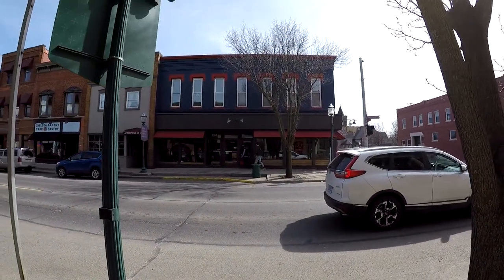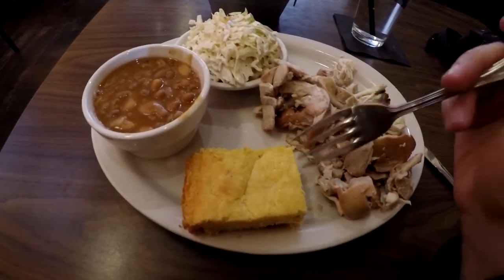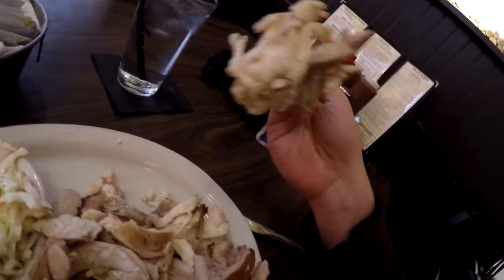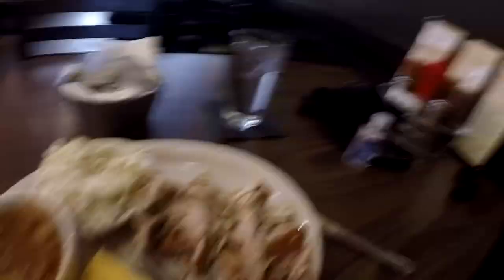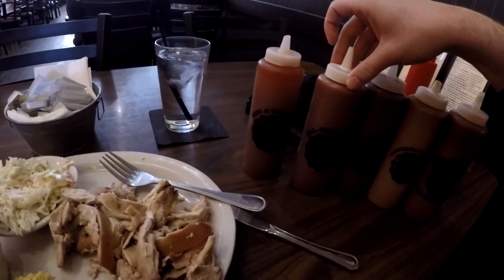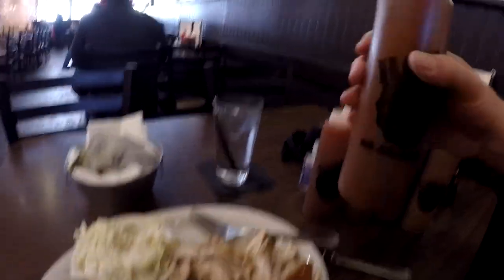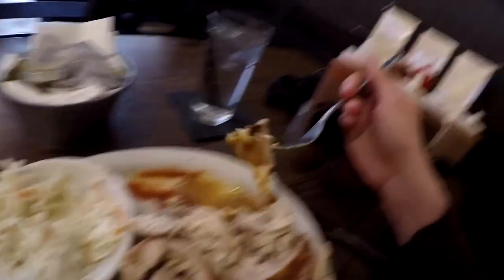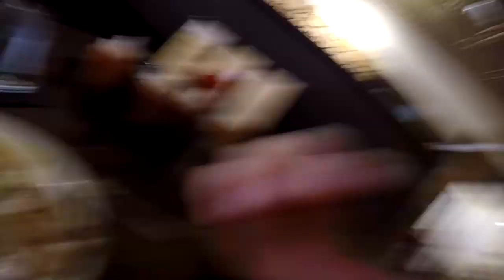Scottman895 Travel Delights: Smokehouse 52 (Chelsea, MI)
Chelsea, MI has a lot of restaurants to check out. One of them is Smokehouse 52, a barbecue restaurant located in downtown. Recommended by a viewer, I decided to give it a try. I ordered the pulled chicken along with some cole slaw, baked beans, and a piece of Jiffy cornbread (Jiffy Corn Mix is based out of Chelsea). Although the chicken was OK (it was dry), the meal was still good. You also get five different barbecue sauces to try with your meal!